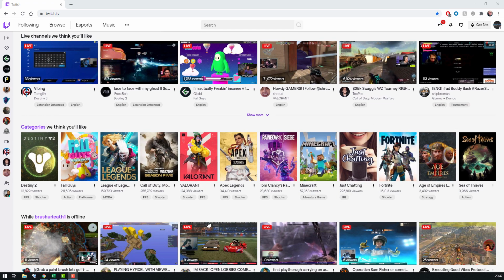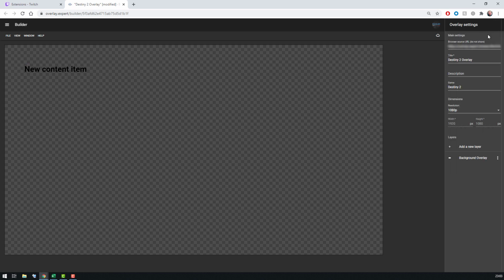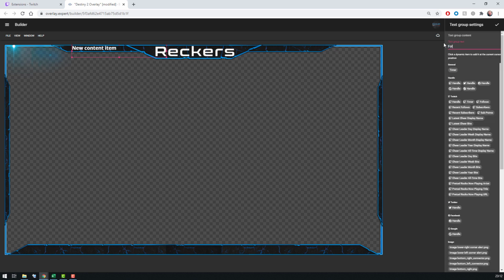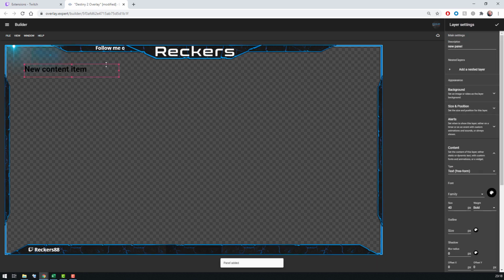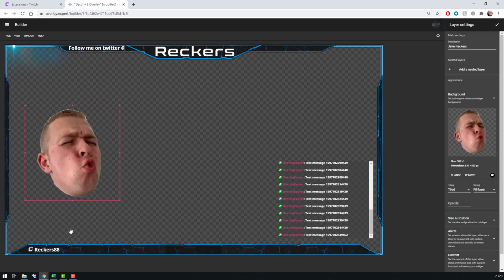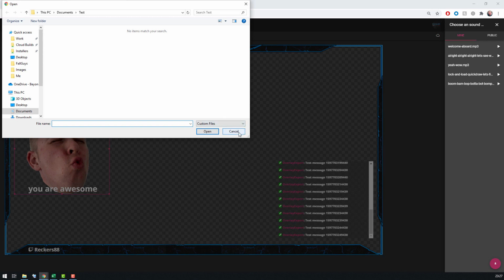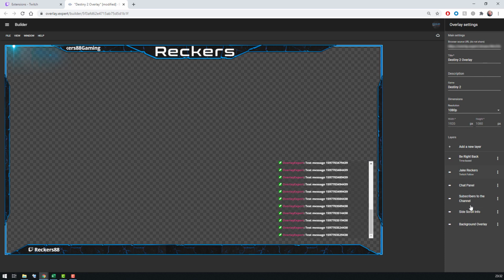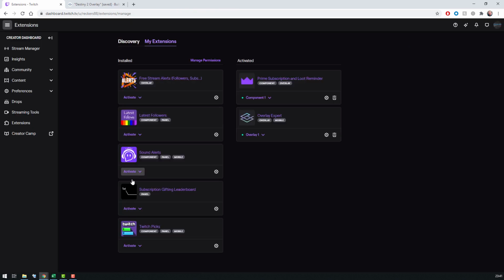FULL GUIDE on how to create OVERLAYS for CONSOLE TWITCH streams WITHOUT OBS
If you want an Overlay on your Console streams, WITHOUT OBS or a PC, Overlay Expert is the solution for you! Alerts, Followers, Text, Images, Chat, EVERYTHING! Its all available for you and im here to help you do it! I hope you enjoy the video and find it useful.

*NOTE* These overlays do NOT work on mobile devices. Its super annoying, I know but its actually an issue with Twitch and not Overlay Expert. Hopefully Twitch will fix this one day.

HERE COME THE HASHTAGS